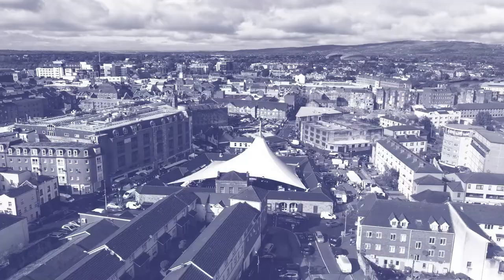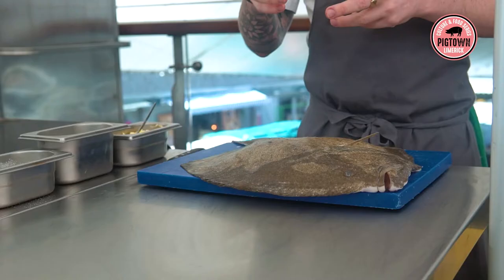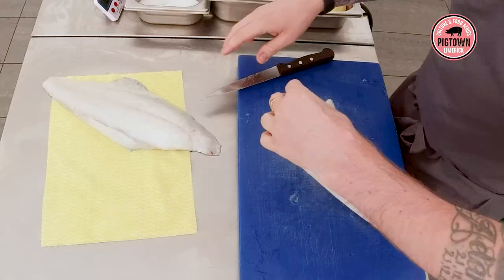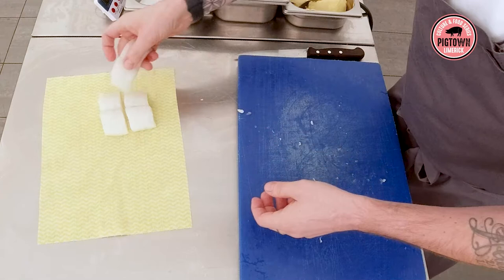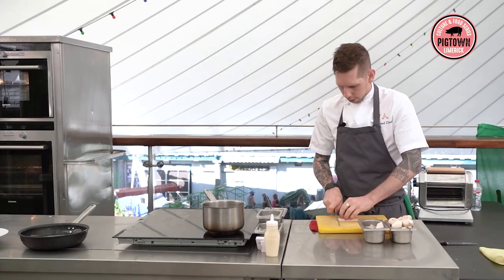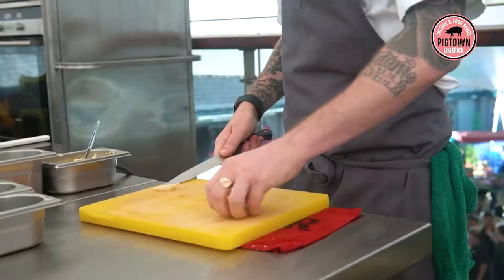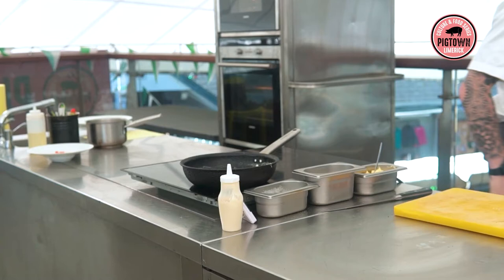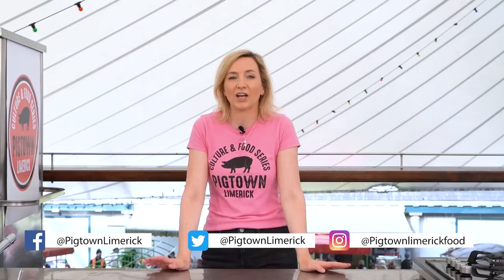Mike Tweedie, Adare Manor (Part 2) - Turbot & Salt-Baked Celeriac | Pigtown Demos, Milk Market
The Pigtown Culture & Food Series presents Michelin Star Executive Head Chef Michael Tweedie of Adare Manor Hotel at the Pigtown Cooking Demos 2021 at the Milk Market Limerick, filmed in association with the Limerick Local Enterprise Office and Limerick City and County Council. This is part of the Pigtown Culture & Food Series, the annual food and culture festival in Limerick, Ireland, organised by Limerick Food Group. Find out more about the festival at pigtown.ie

[View Part 1 of Michael Tweedie, Adare Manor at the Pigtown Demos, Milk Market Limerick on our channel]